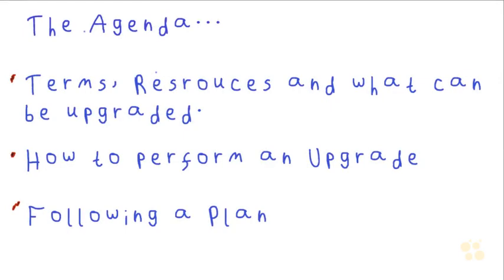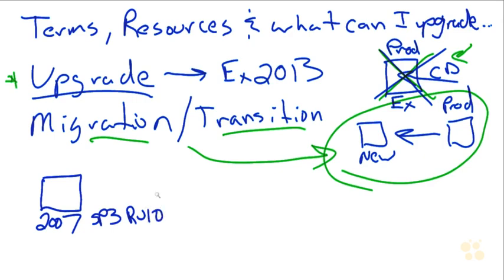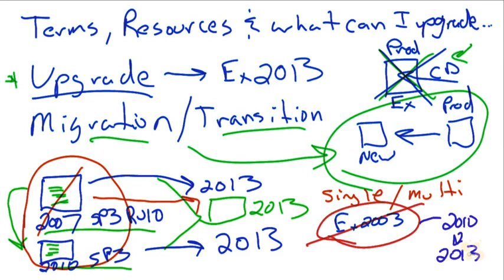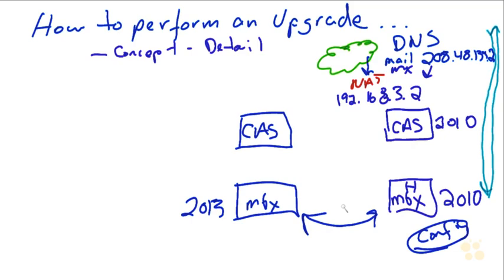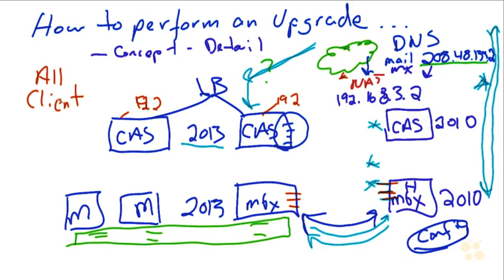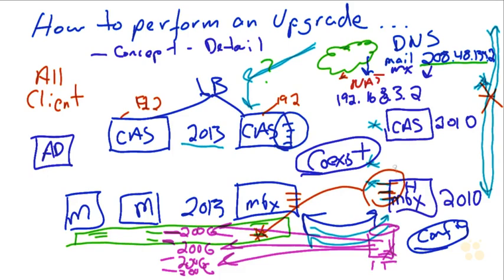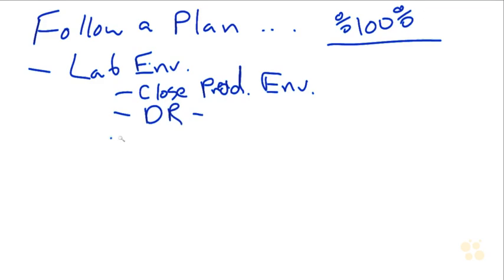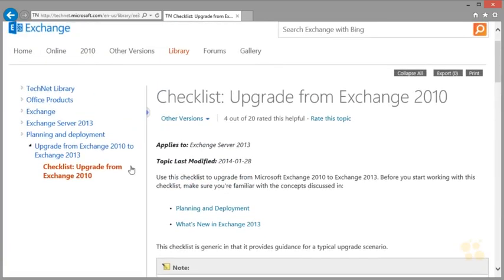18 Cbt Nuggets Microsoft Exchange Server 2013 70 342 Upgrading To Exchange 2013